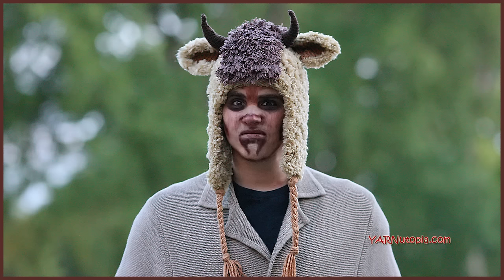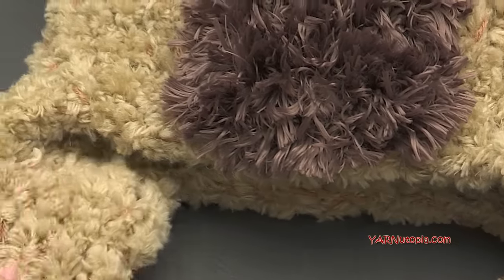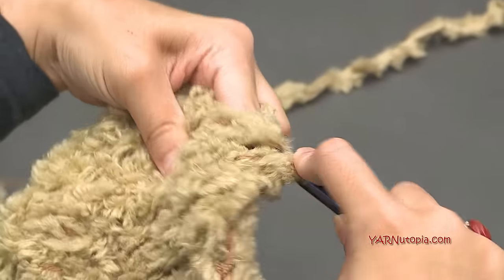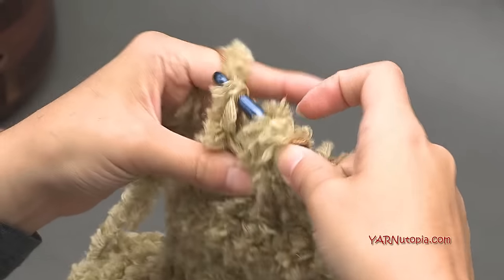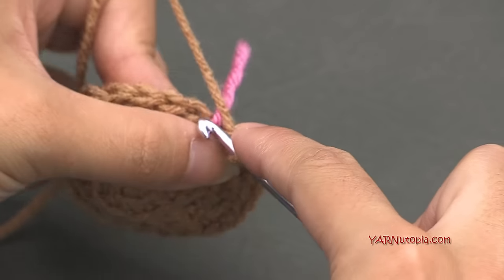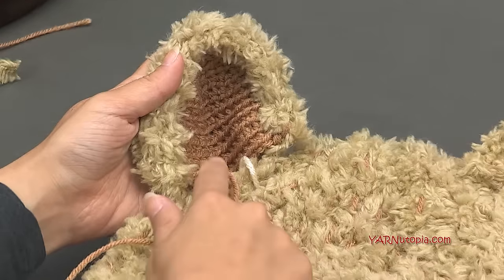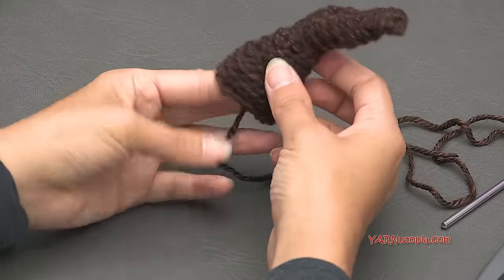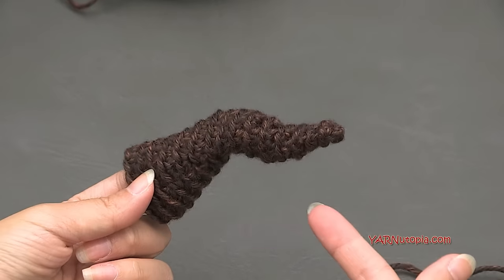How to Crochet The Beast Hat